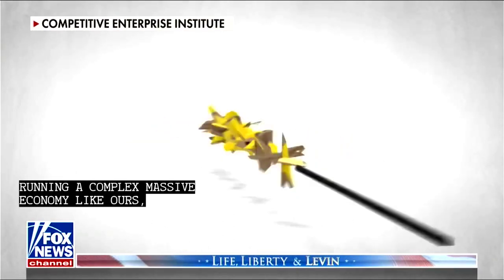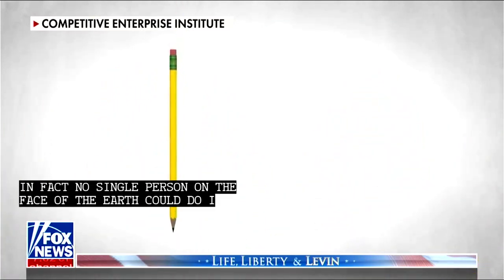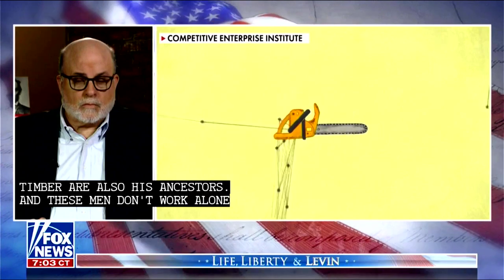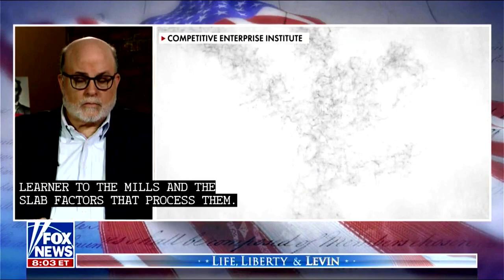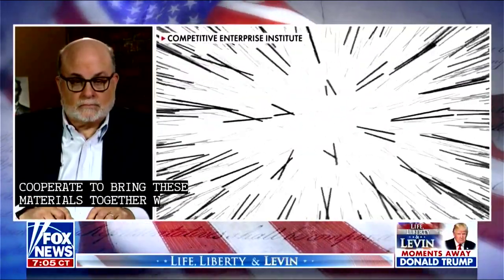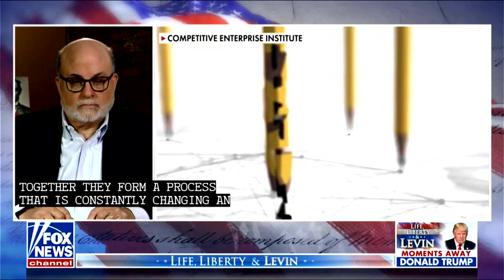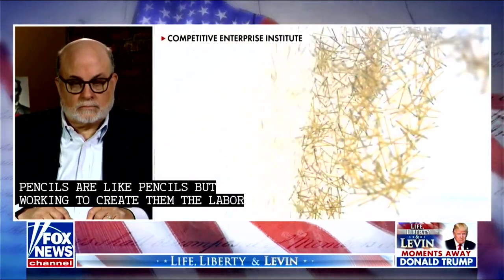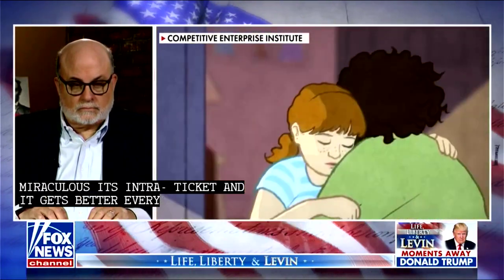How as Pencil is made never shown before News for Peoples Free Press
for more up to date and lastest news